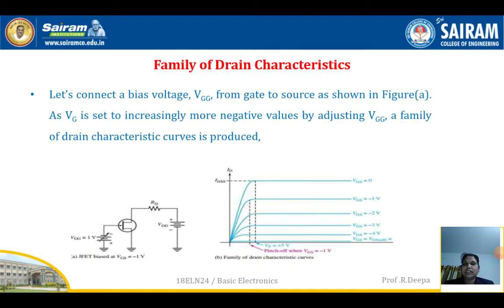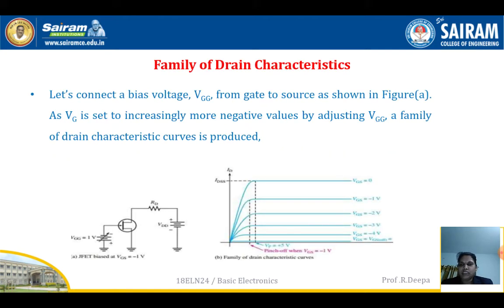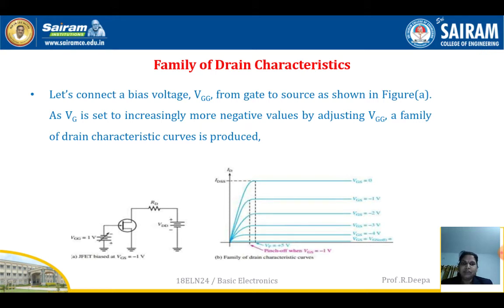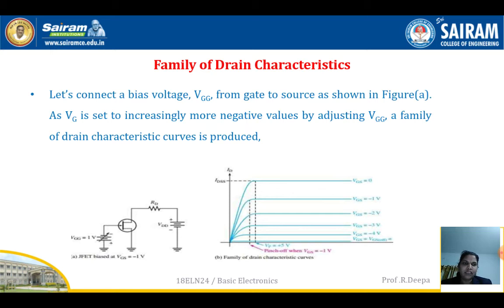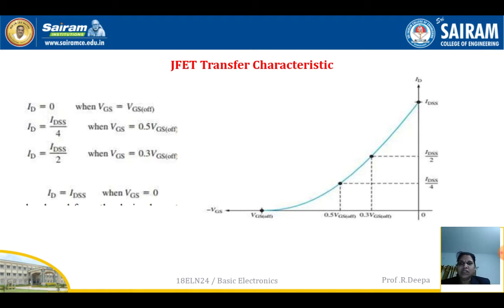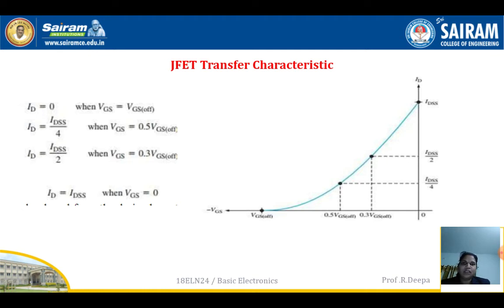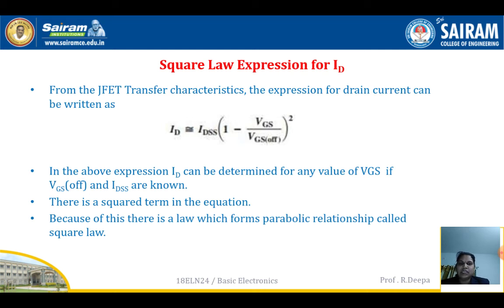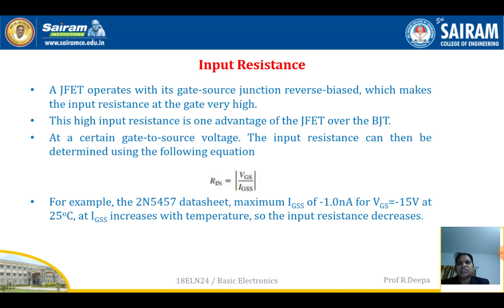Lecturevideo_18ELN24_Module2_JFET Characteristics_R.Deepa